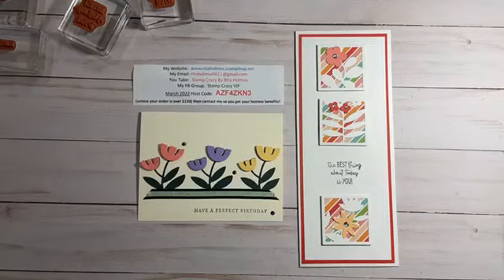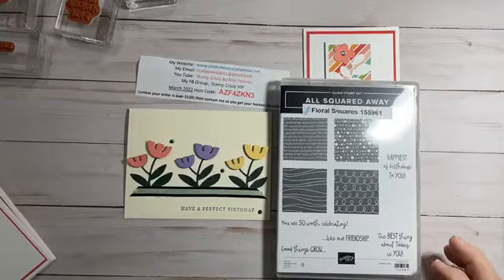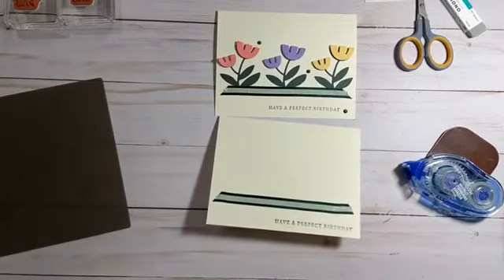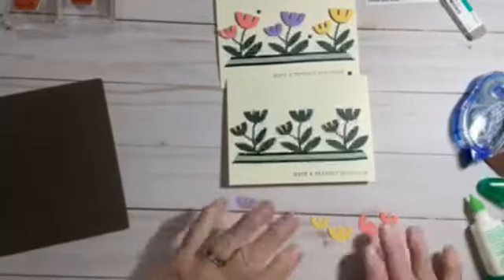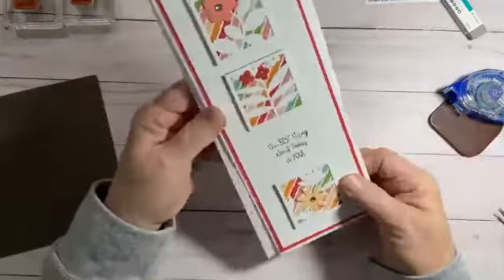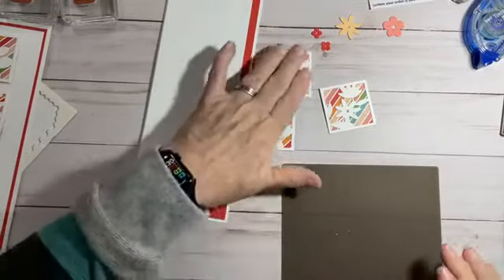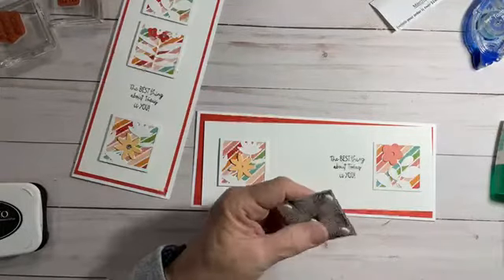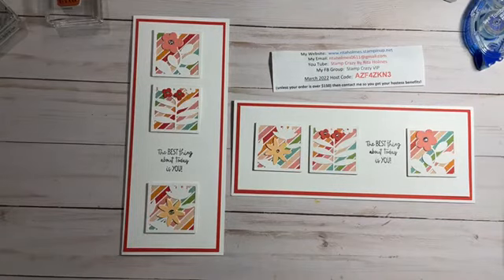All Squared Away Card Ideas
Quick and Easy cards done with All Squared Away Dies and Stamp Set from Stampin' Up!  This set will be retiring the end of May 2022.  If you like it you may want to pick it up soon.